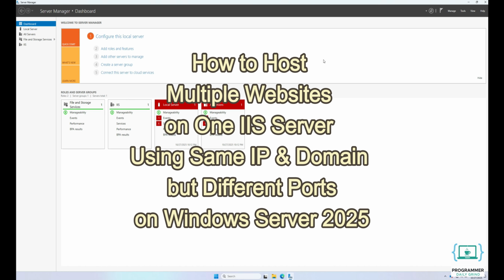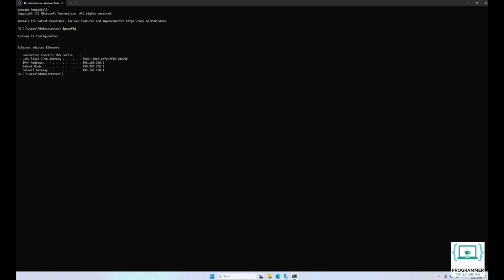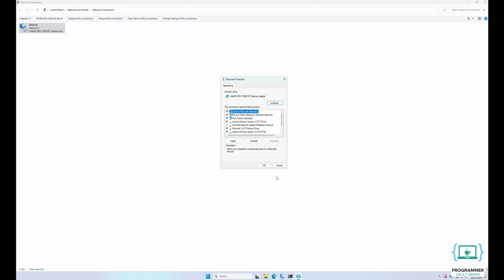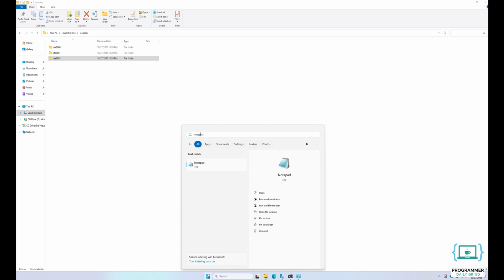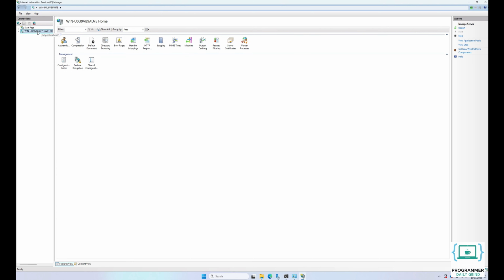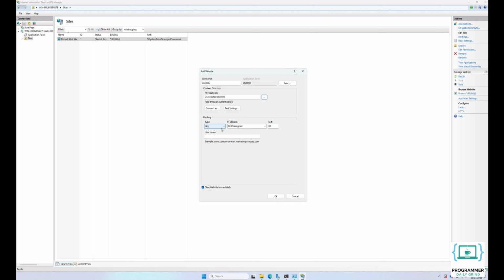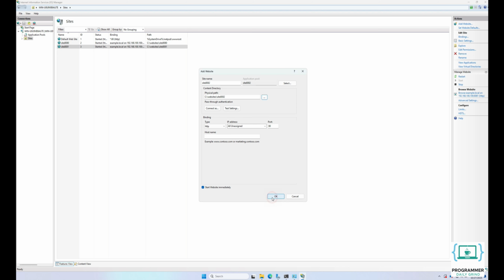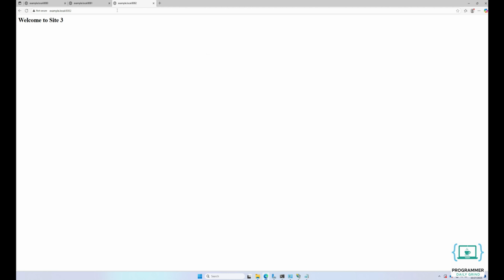How to Host Multiple Websites on One IIS Server Using Same IP & Domain but Different Ports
In this tutorial, you’ll learn how to host multiple websites on one IIS Server using the same IP address and domain name, but running on different ports — all without a DNS server, using only the hosts file on Windows Server 2025.

We’ll go step-by-step through the complete setup 👇
🌐 Set a static IP address for your server
📁 Create website root folders for each site
⚙️ Configure IIS Application Pools
🔢 Add multiple websites using different port numbers (8080, 8081, 8082)
🧭 Use the hosts file to map your domain manually — no DNS needed
🧪 Test each website directly in your browser